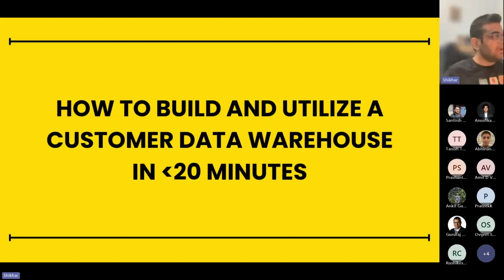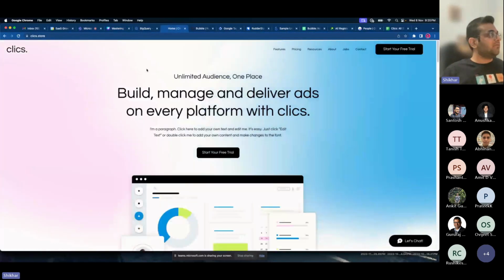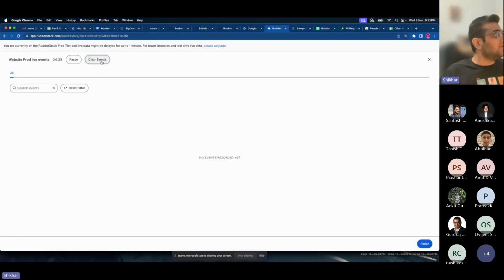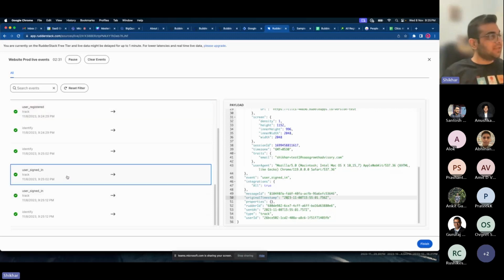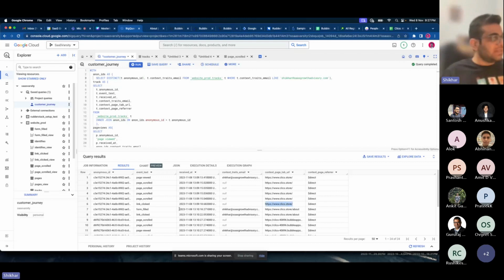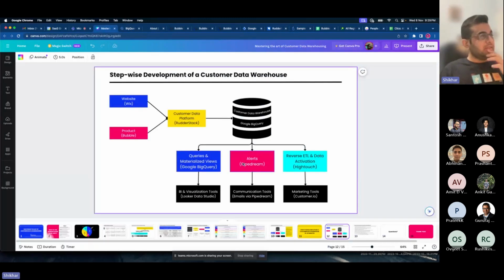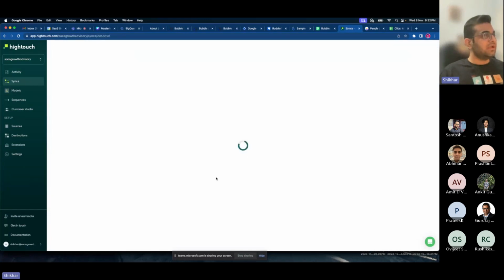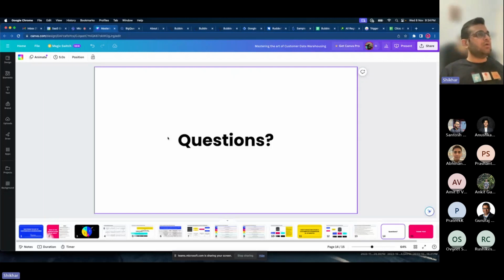Boost your Product-Led Growth with Customer Data Warehousing ft. Shikhar Bhuddi